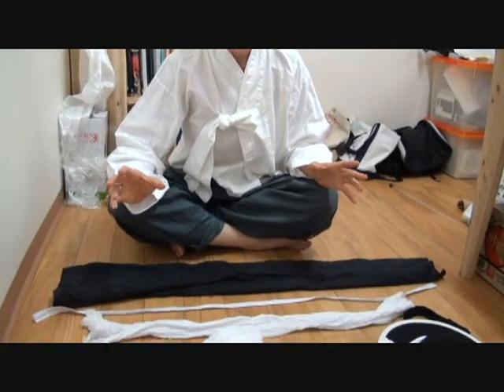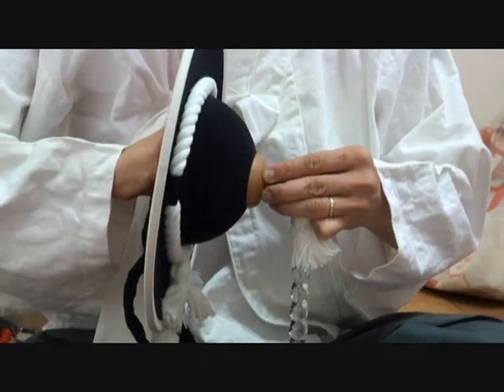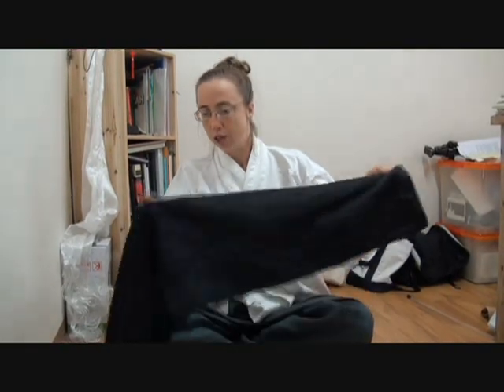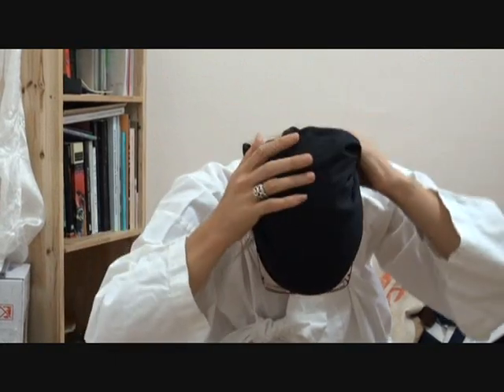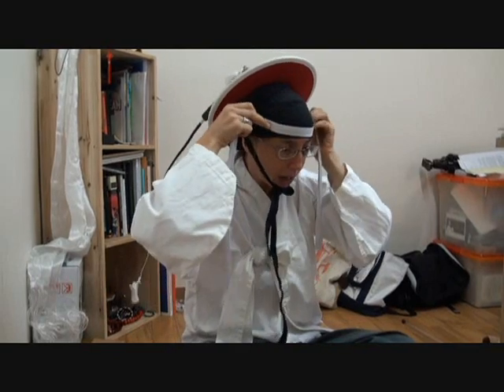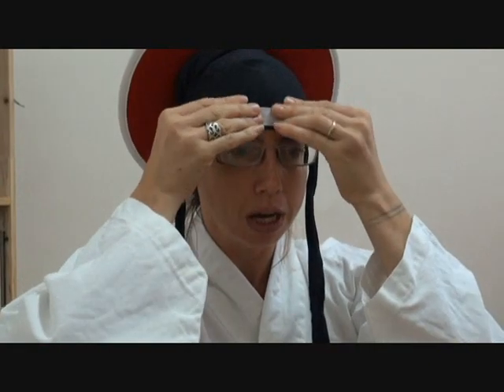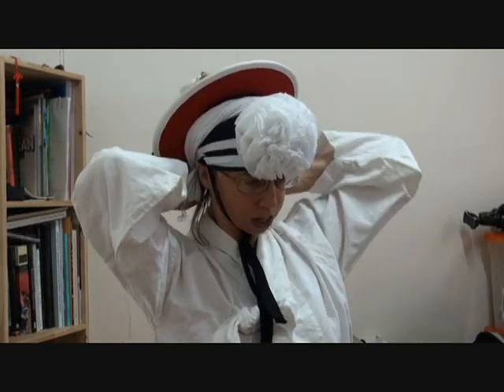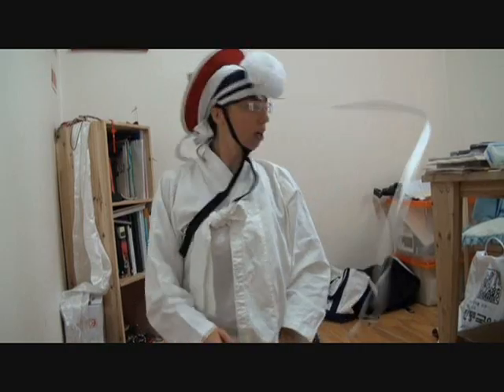How to Put on a Sangmo 상모 쓰는 방법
This video will teach you how to put on a standard 상모 (sangmo), one of the two ribboned hats used generally with Korean 풍물 (pungmul) music (sometimes called 농악 nongak, this is the folk music of rural farming and fishing communities that features four main instruments, the janggu, buk, gwaenggwari and jing, as well as an instrument used with dance (often by people wearing a sangmo on their heads), called the sogo. There is also a double-reed oboe, the taepyeongso (and rarely a horn, the nabal) that can accompany this music.  The other type of ribboned hat, 열두발 (yeoldubal) is generally only worn by one featured performer for a few minutes during a show, the sangmo can be worn by all members of a highly proficient troupe, although often it is only worn by the sogo players.

This video features CedarBough Saeji, an academic researching Korean folk performing arts.